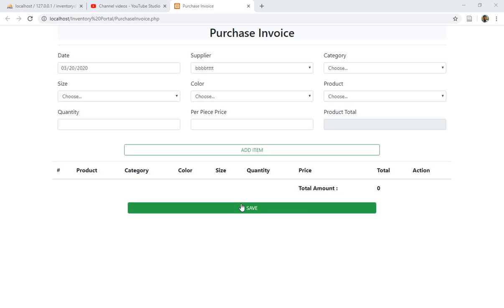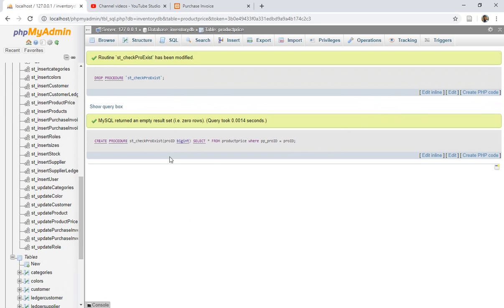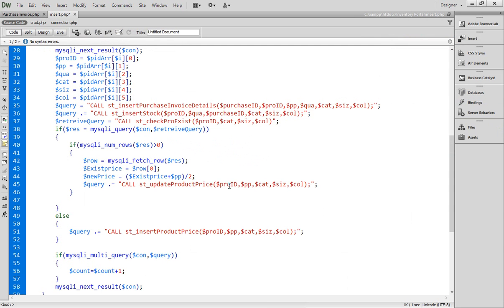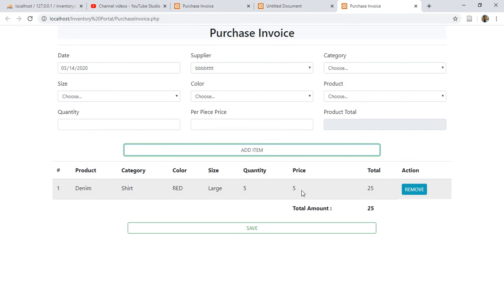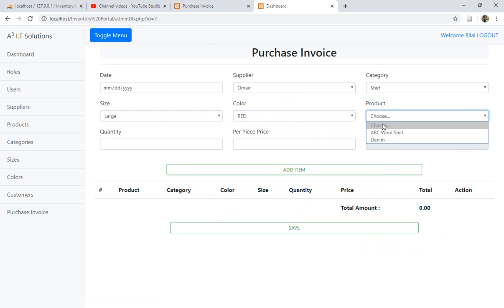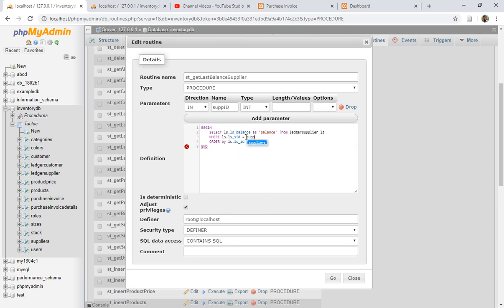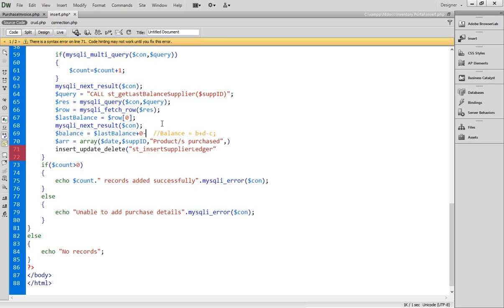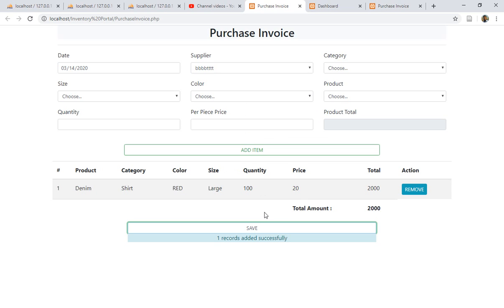Lecture 29 : Purchase Invoice Part 10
This video is the second last video for purchase invoice completion